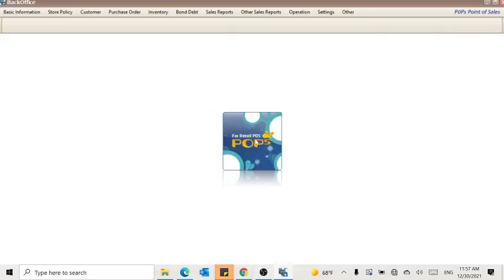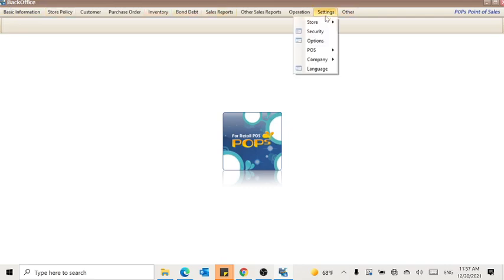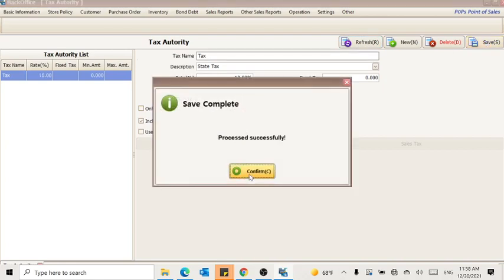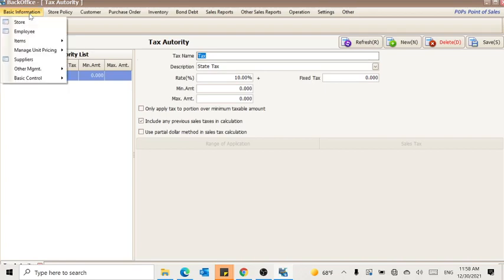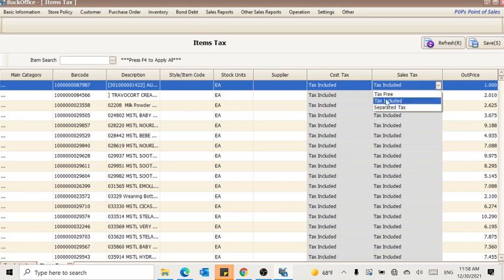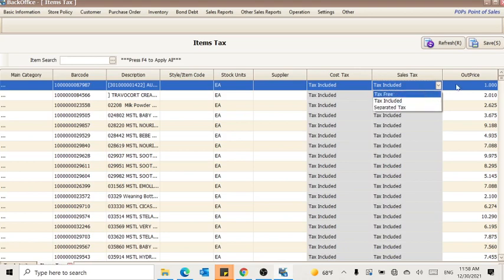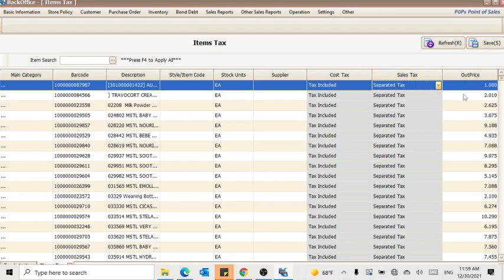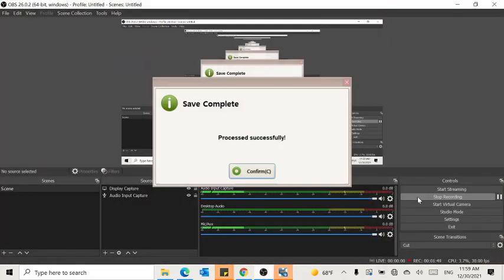VAT Option in pops retail software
How you can change the vat percentage from 5% to 10% in pops retail software